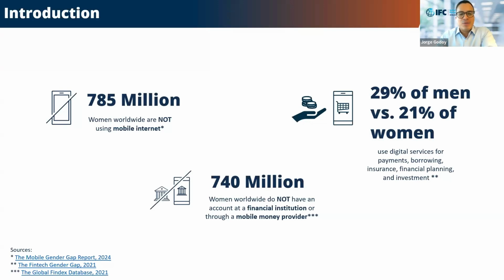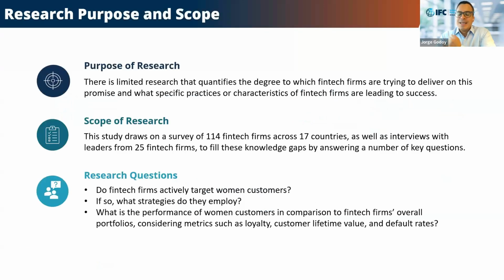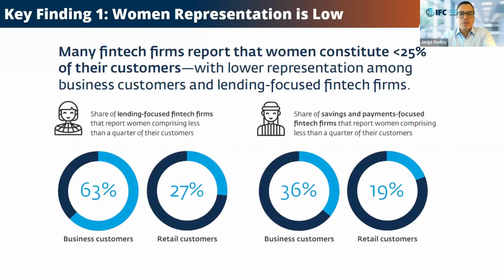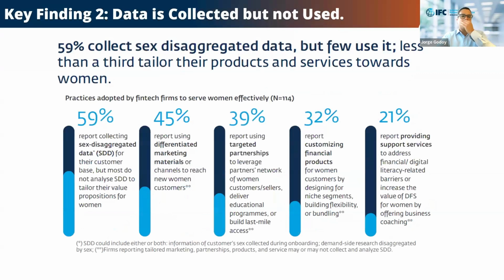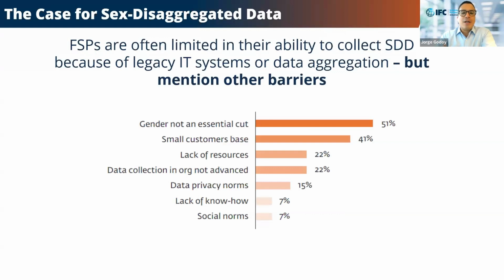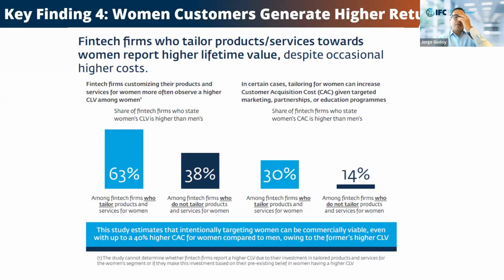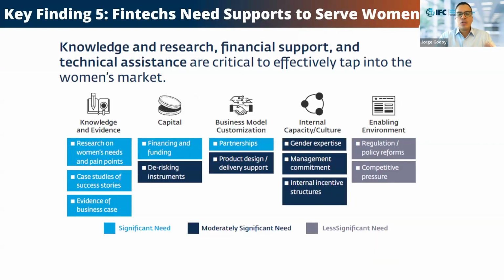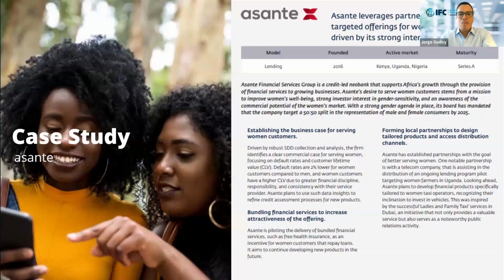Webinar | The Need for Gender Disaggregated Data in the Financial Sector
While women-owned MSMEs represent about one-third of all businesses in emerging markets, they continue to face barriers when it comes to accessing capital and other financial services. The growth of Fintechs in developing countries offers a potential solution, but these firms need gender-disaggregated data to effectively tailor products and services that address the needs of all customers. Gender-disaggregated data can be a powerful tool for advancing women’s financial inclusion, providing insights that drive better outcomes for financial institutions while reaching underserved segments of the population.

This webinar discussed the crucial role and benefits of gender-disaggregated data in advancing gender equality, exploring recent findings from IFC’s new report, Her Fintech Edge ), as well as CGAP’s work on Supply-Side Gender-Disaggregated Data in the Financial Sector

Haocong Ren kicked off the conversation with opening remarks, followed by a brief overview of IFC’s recent findings on Fintechs and disaggregated data, presented by Jorge Godoy, and a fireside chat with Jessica Schnabel and Tatiana Alonso, moderated by Anushe Khan. The session finished with audience Q&A and closing remarks from Yasmin Bin Humam.

Speakers:
Haocong Ren | Lead, Policy and Investment, CGAP
Jorge Godoy | Investment Officer, Banking on Women, Financial Institutions Group, IFC
Jessica Schnabel | Global Head, IFC Banking on Women
Tatiana Alonso | Senior Financial Sector Specialist, CGAP
Yasmin Bin-Humam | Financial Sector Specialist, CGAP

Moderator:
Anushe Khan | Senior Operations Officer, Fig Banking on Women and Financial Inclusion, Financial Institutions Group